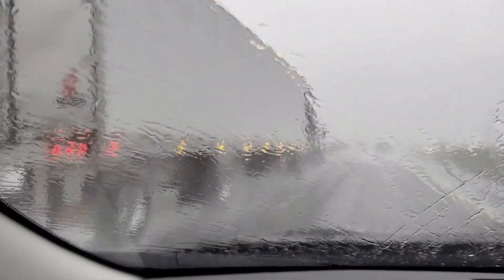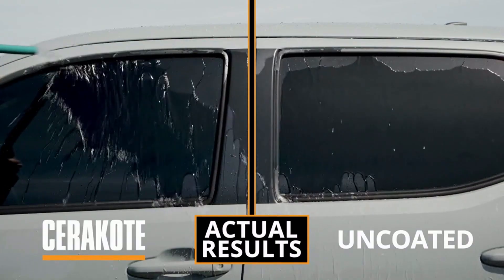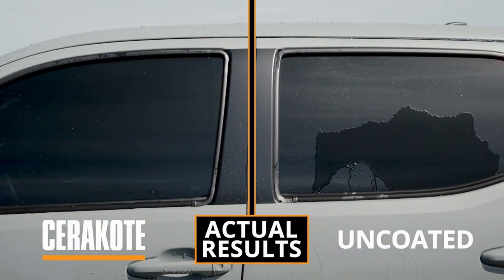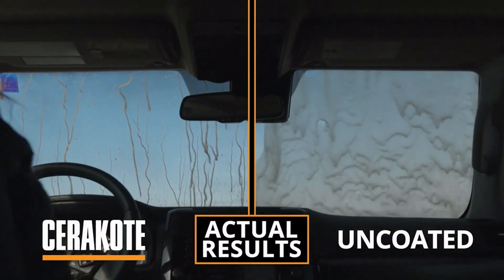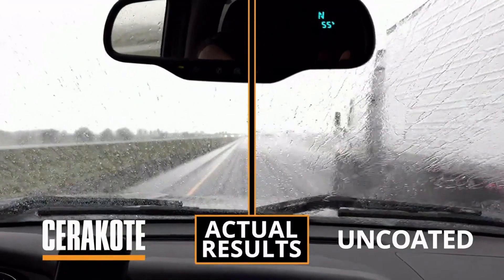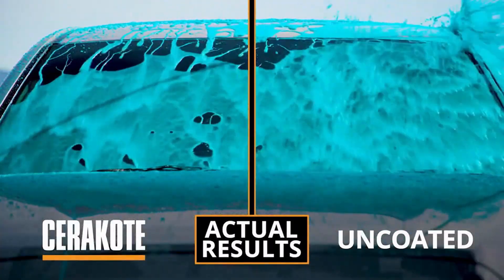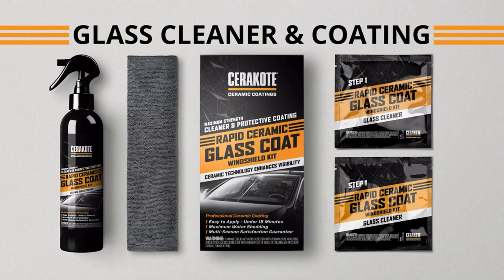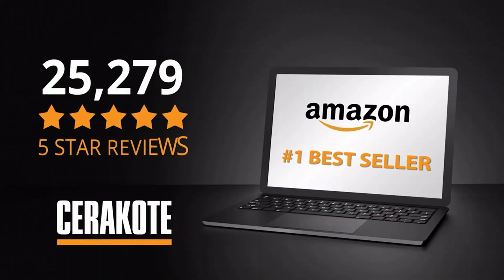Cerakote Ceramic Glass Coat Windshield Kit Commercial (02/2023)